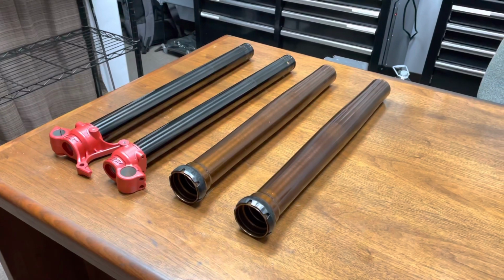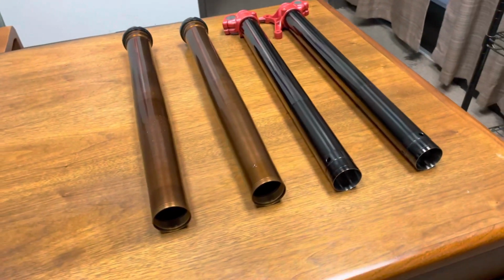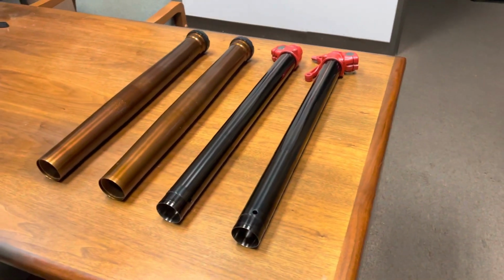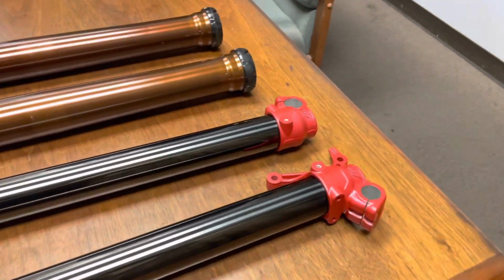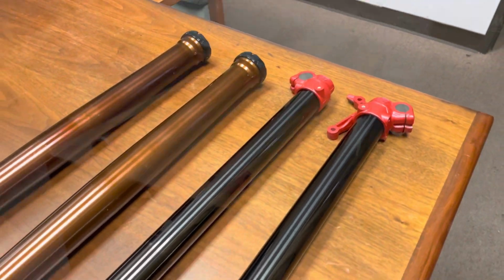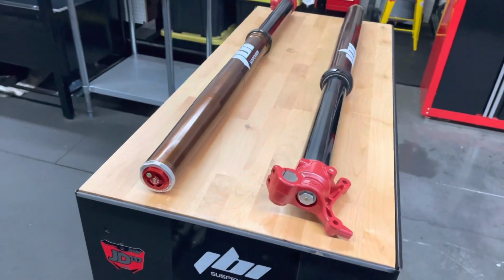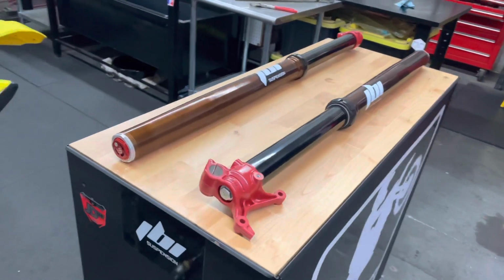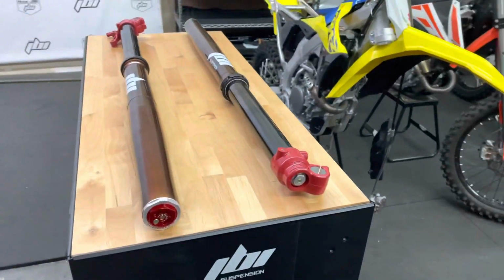R&D Test Forks - WP XACT Pro 6500 Kit | JBI Suspension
Ride JBI has built our own set of WP XACT Pro 6500 forks for continued testing and development.  Here is the first look at the forks.